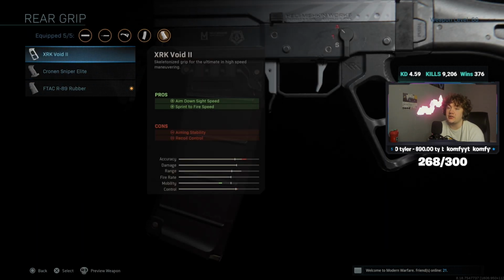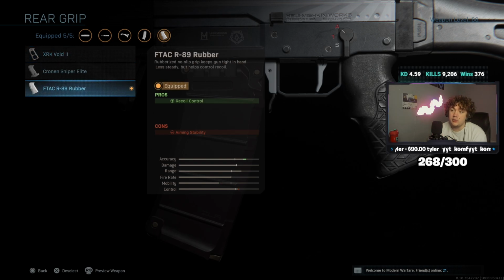*MUST USE* GRAU 5.56 LOADOUT in WARZONE... (BEST GRAU 5.56 LOADOUT in MODERN WARFARE)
100 LIKES ON TODAY'S VIDEO?! *MUST USE* GRAU 5.56 LOADOUT in WARZONE... (BEST GRAU 5.56 LOADOUT in MODERN WARFARE)

Mason, MasonTheDeity, Mason The Deity, DooM Mason, DooM Clan